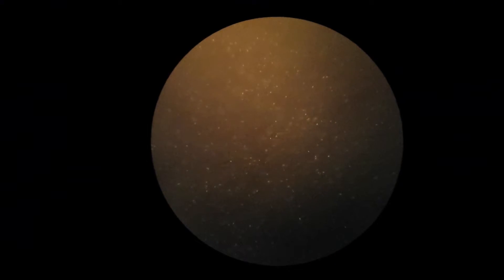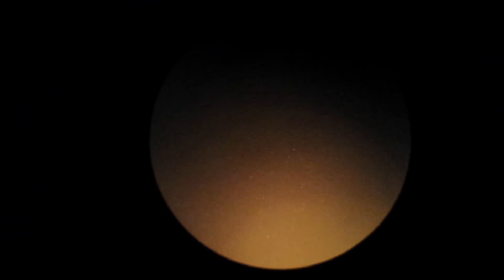Brownian Motion Smoke Cell version 1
Simple practical showing the random motion of air particles with a smoke cell.

It's called Brownian Motion and was first done with smoke particles.